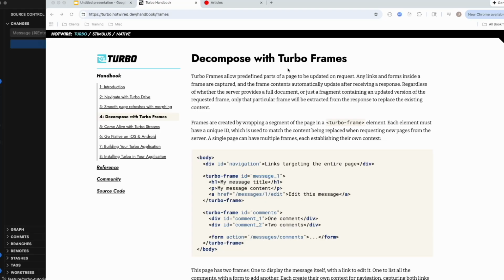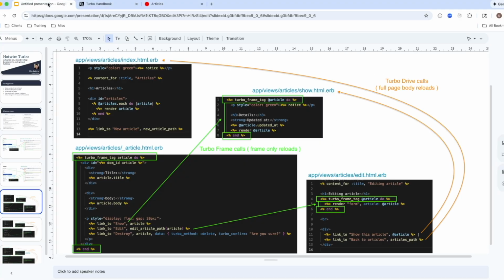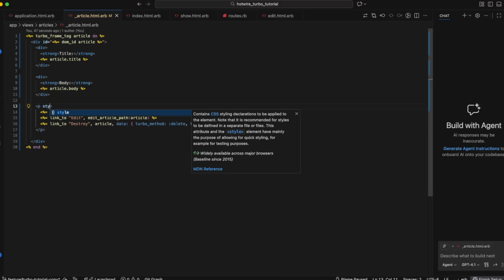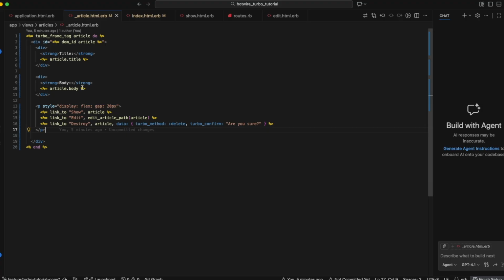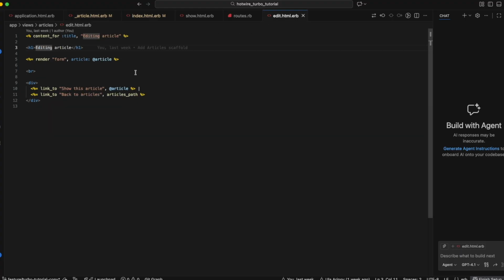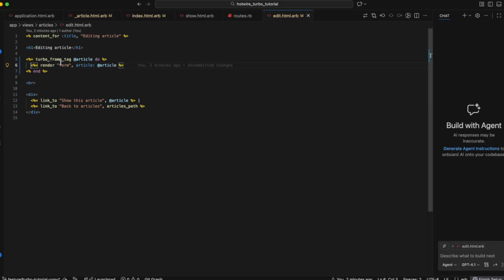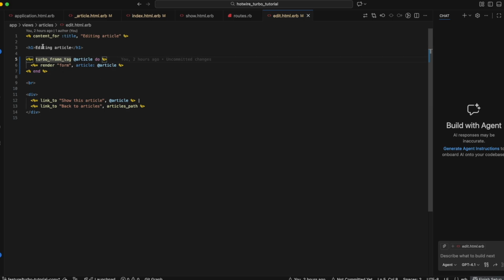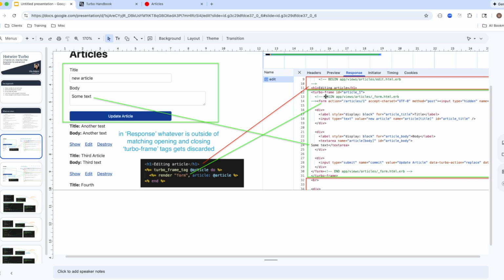Decompose with Turbo Frames